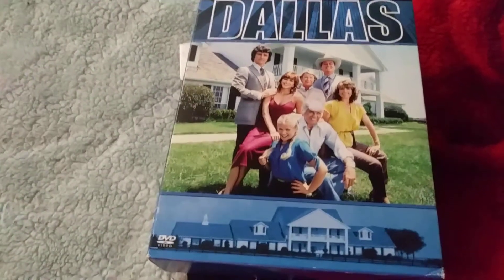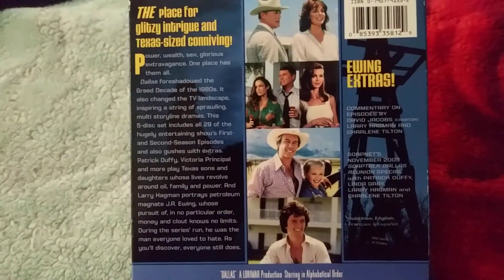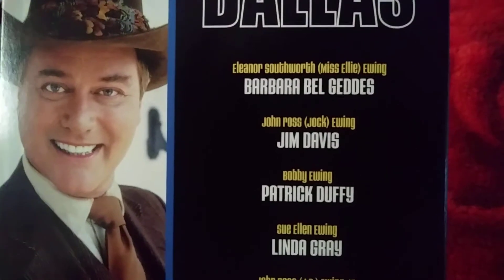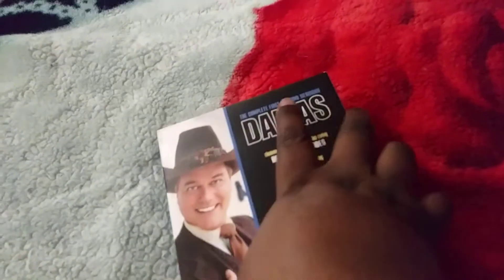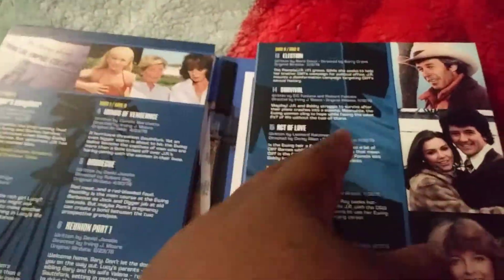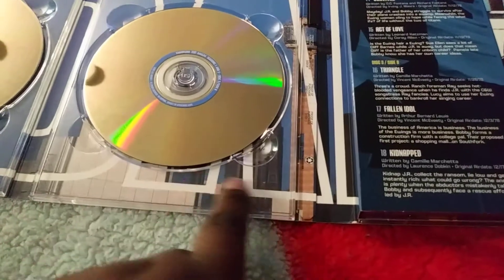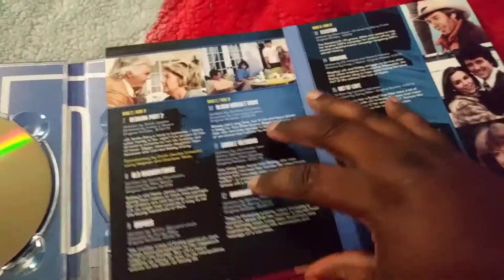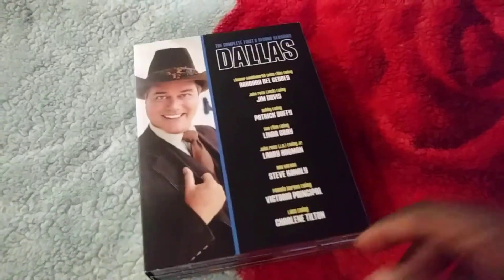Unboxing Dallas TV Series Seasons 1 &2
Thanks for stopping by! Thank you for your support!